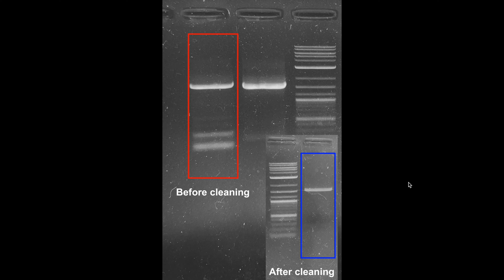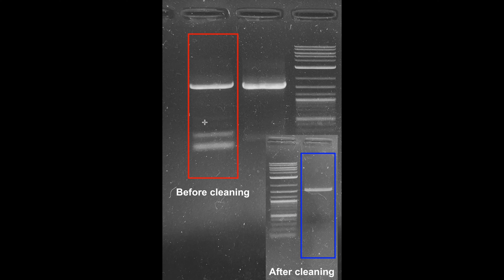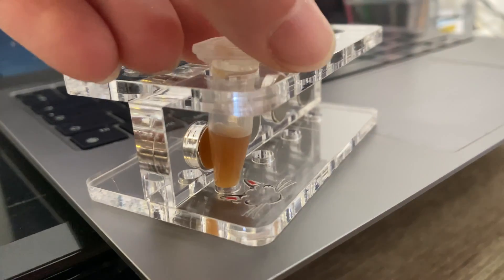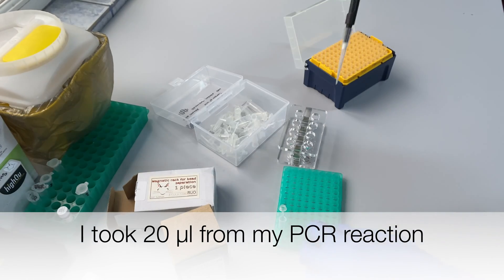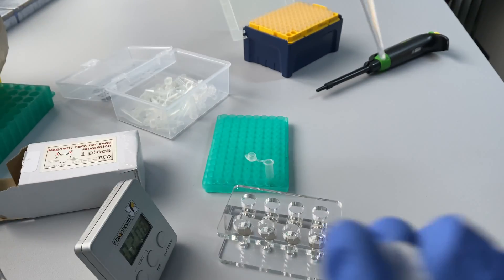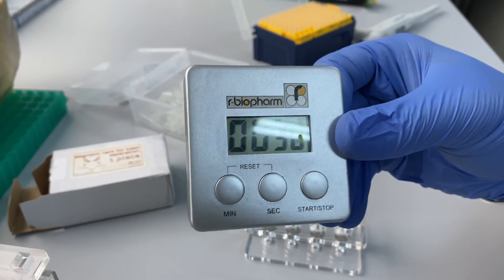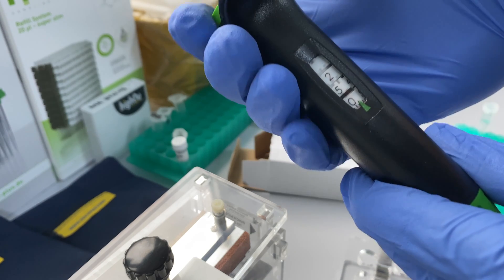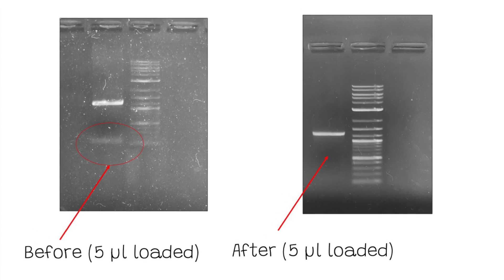PCR cleanup and size selection using magnetic beads how to!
This is a very cool alternative to traditional, column based gel extraction and PCR / restriction digest cleanup.

00:00 Intro and coming soon (Meat Testing How to DIY).
00:37 PCR cleanup and size selection - What I did - Background
01:25 Gel extraction with columns method
02:30 The alternative : Magnetic bead purification
04:00 To do - Magbead separation
04:39 How I did the separation/extraction and size selection
10:55 The results

Advantages :

1) The techniques is basically DIY-able. No centrifuge, thermal block or laboratory scale required

2) The rack is basically DIY-able

3) Higher yields and better quality of DNA (in my opinion)